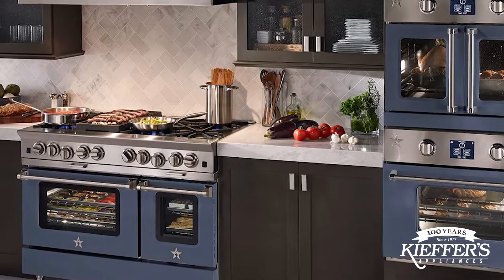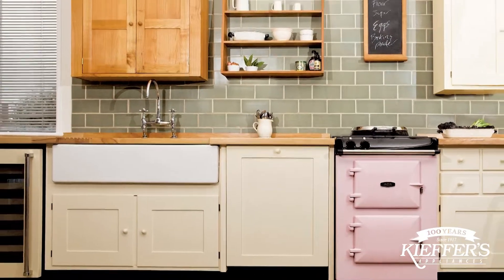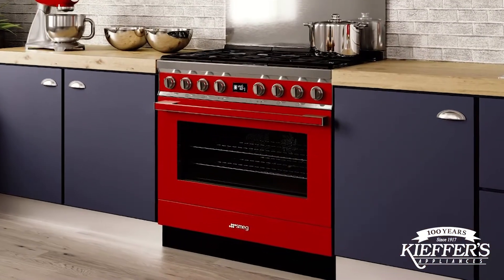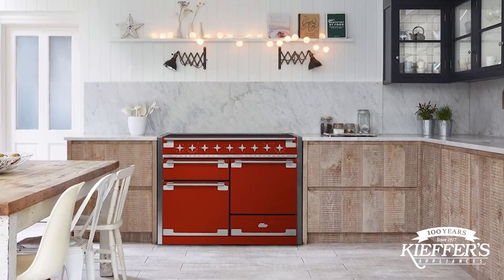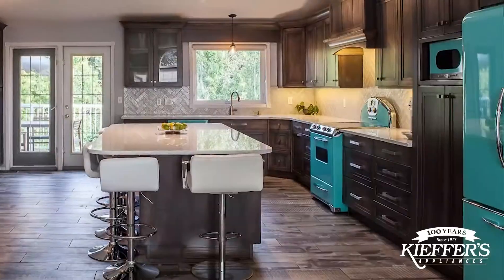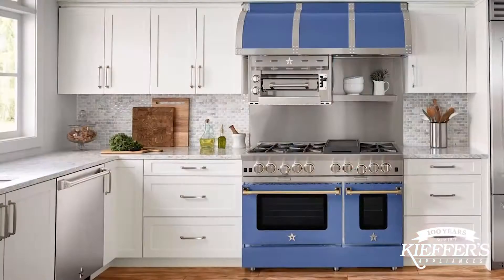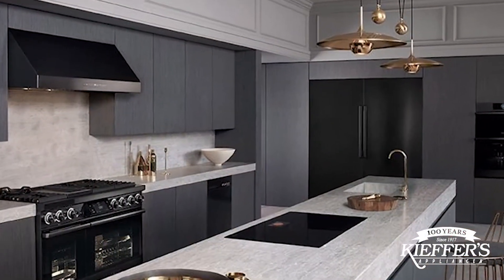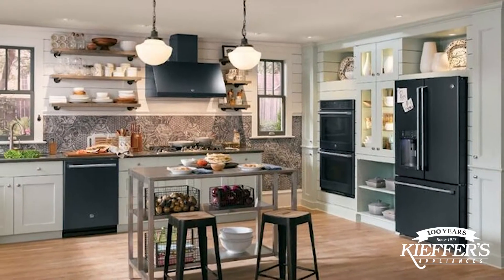Kieffer's Expert Series: Color In The Kitchen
Colored appliances are growing in popularity because they give the kitchen a bold, unique look. Add color to your kitchen with bright, bold appliances, or black stainless steel - a sleek, contemporary alternative. Stop by the Kieffer's showroom today!